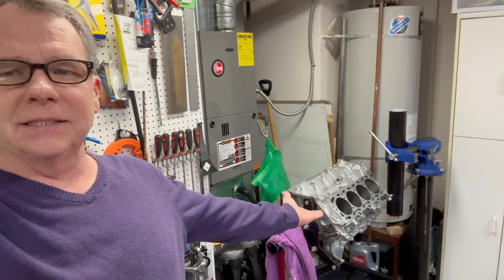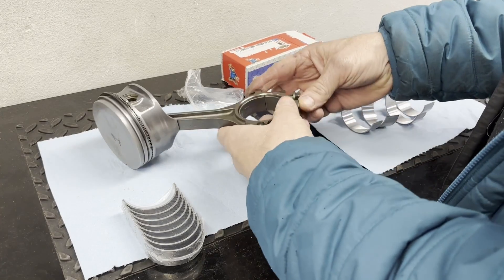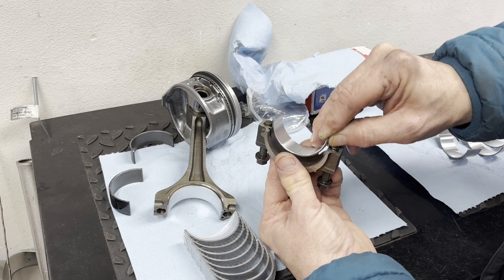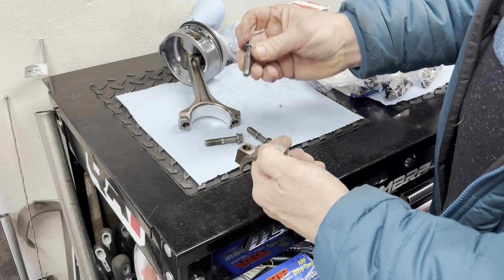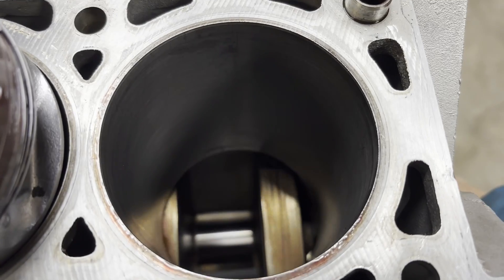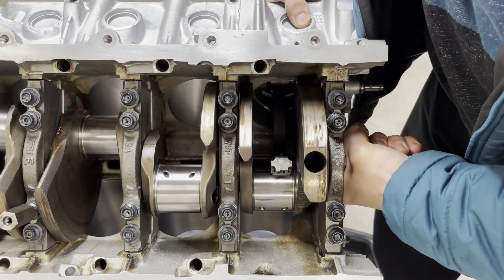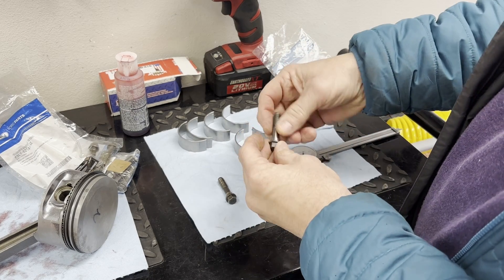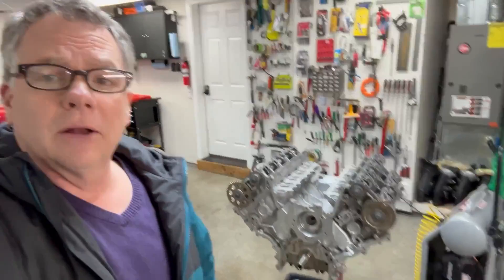Piston Install on the Ford 4.6L DOHC (Part 11)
Work continues on the Mustang Cobra engine